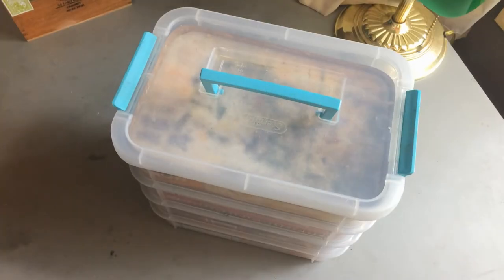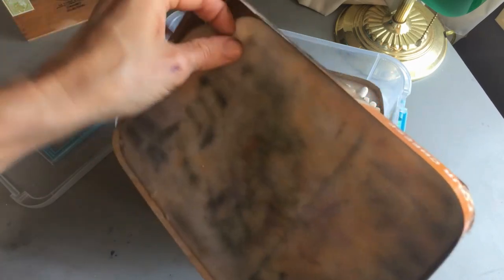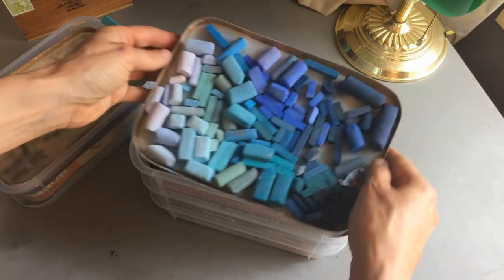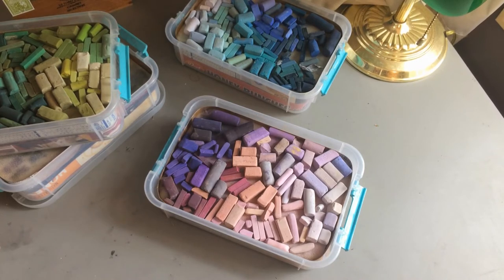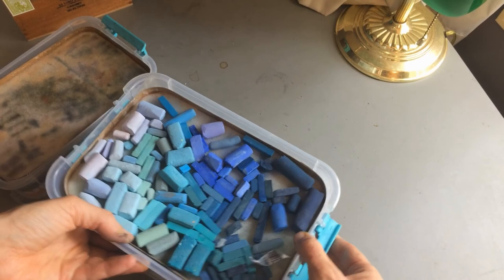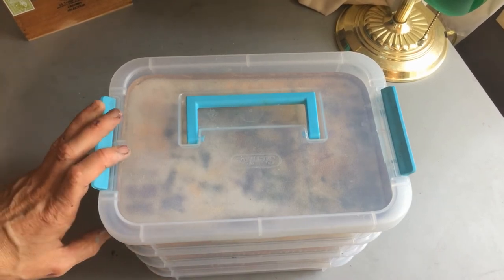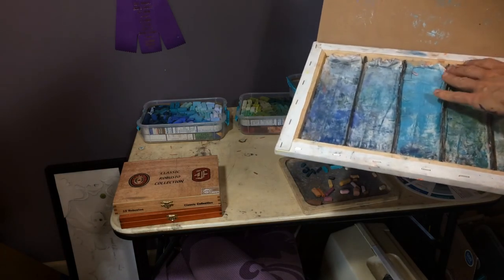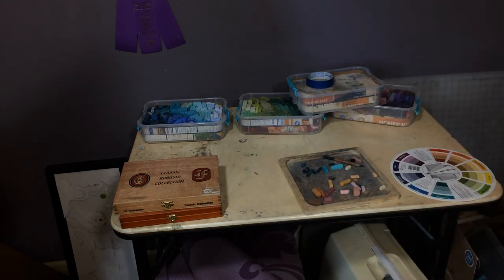My Current DIY Soft pastel storage system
My third attempt at finding the perfect pastel storage system for me. Many years later it's still working!!!

Timestamps
0:00 Intro
0:25 Meet the box
0:42 Inside the box
1:58 Do I keep track?
3:58 Worktable setup & old system
5:20 Wrap-up